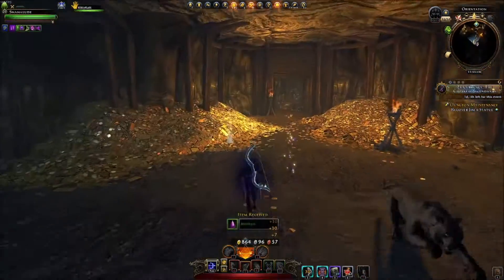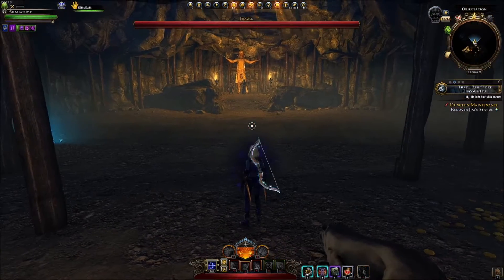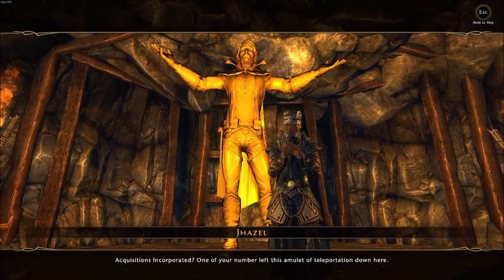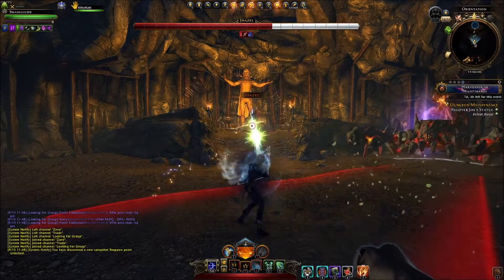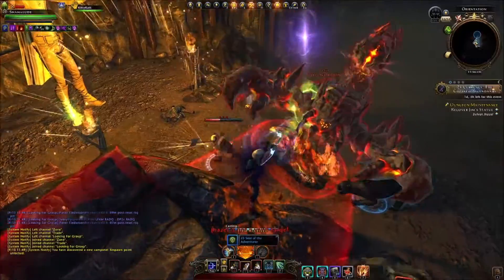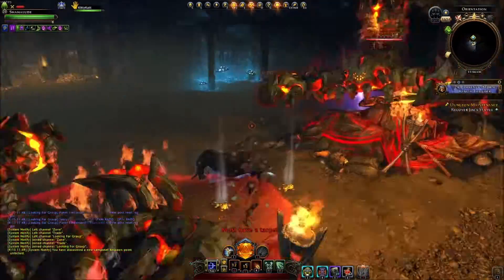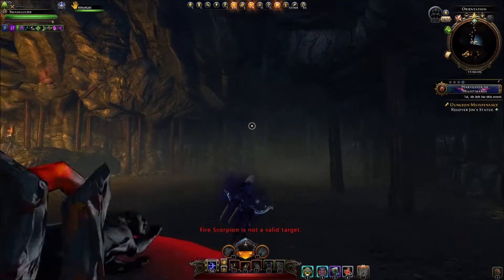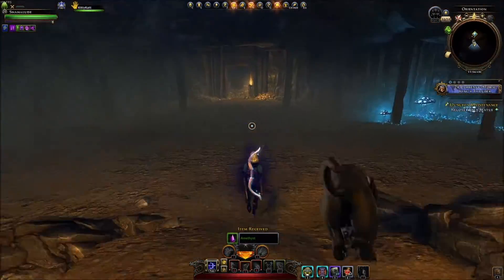Acquisitions Incorporated Dungeon Maintenance